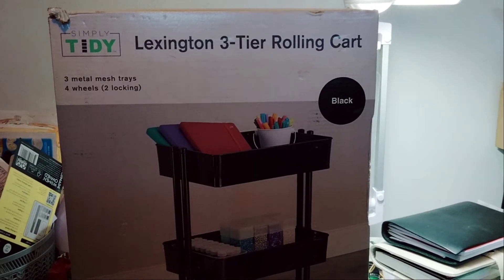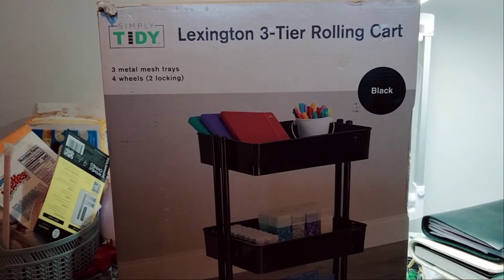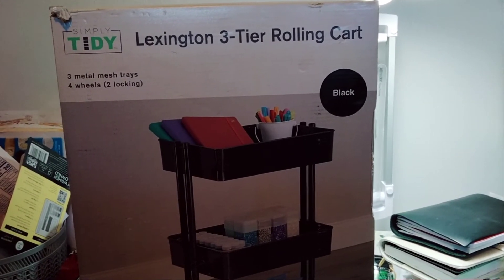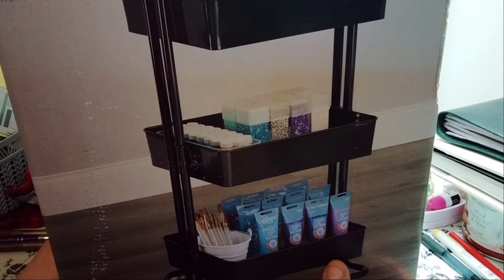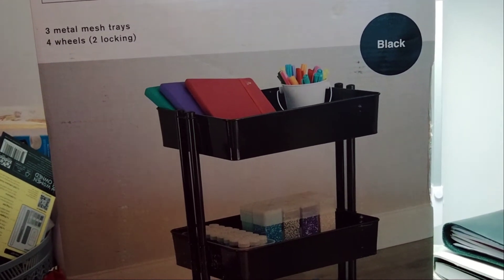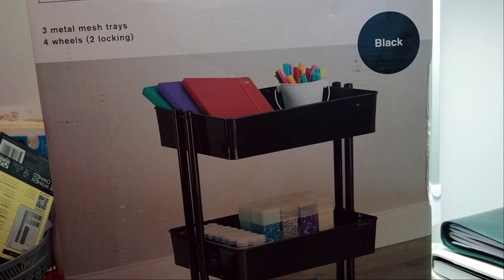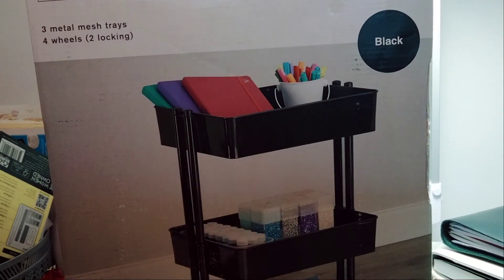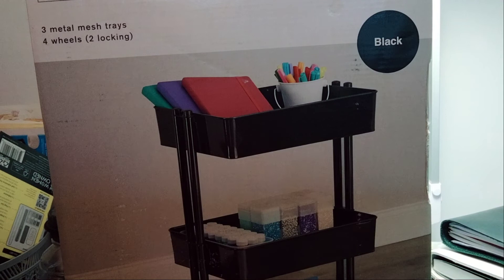Michael's Small Haul | Lexington 3-Tier Rolling Cart / Easy To Put Together